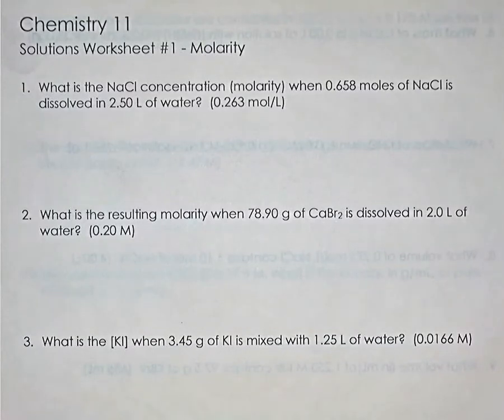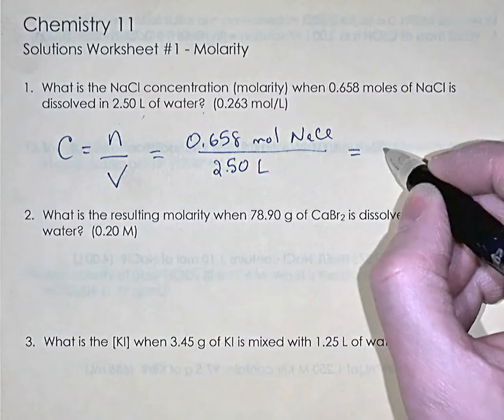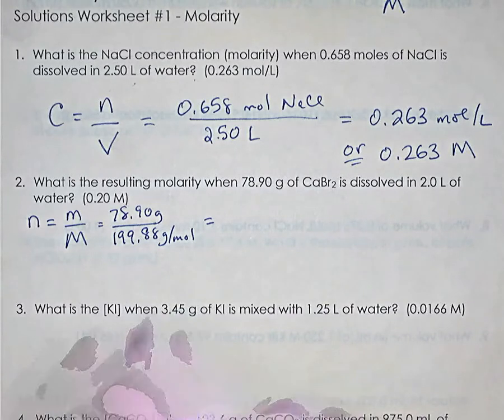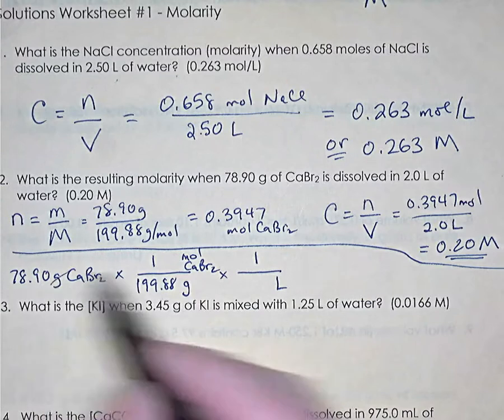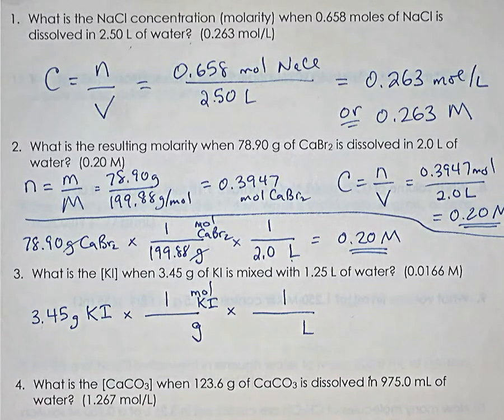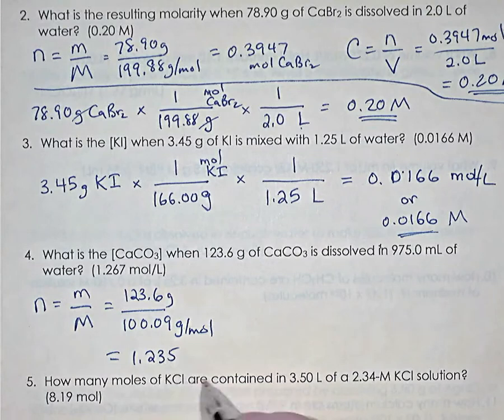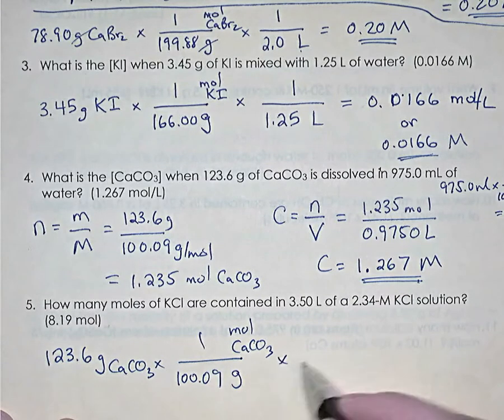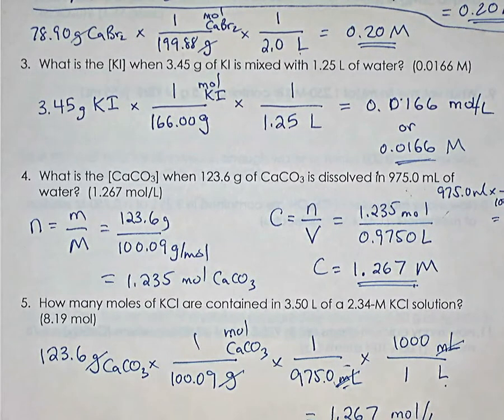Chem 30S Introduction to Molarity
Introduction to calculating solution concentration and units of molarity with formulas and unit multipliers.